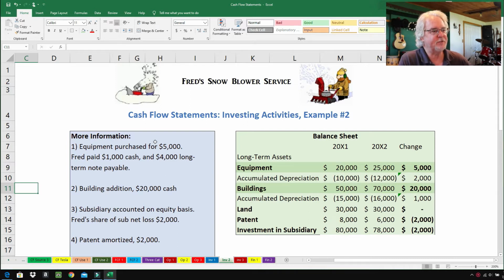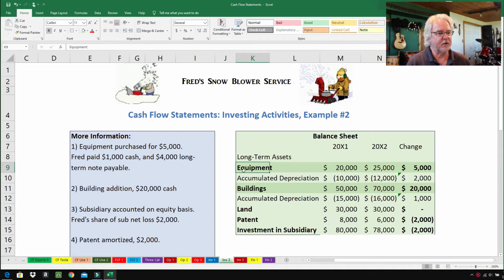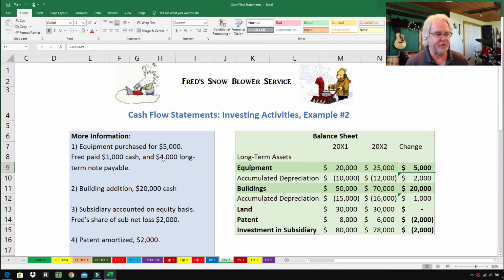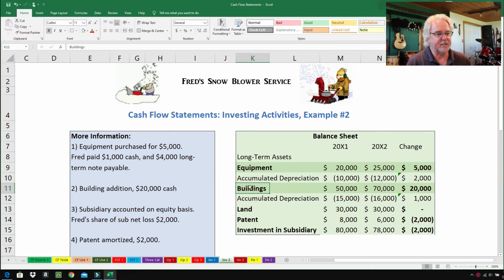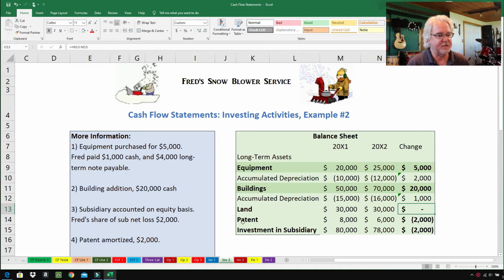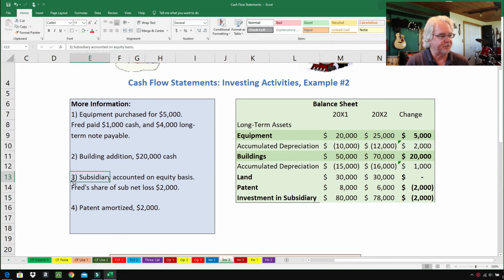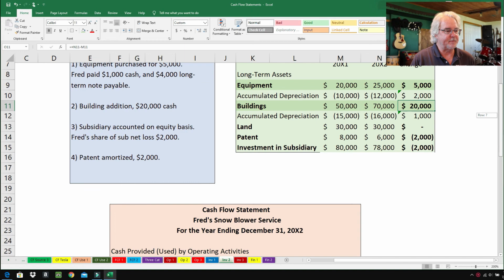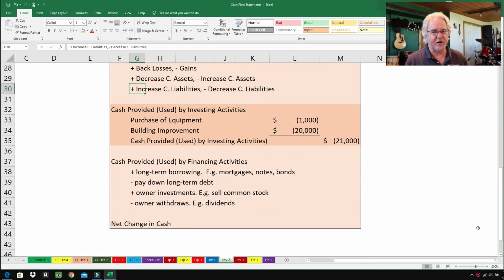Cash Flow Statements: Investing Activities, Example #2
Learn how to create cash flow statements.  This lesson focuses on the investing section of the cash flow statement.